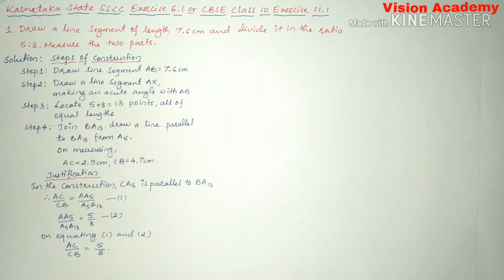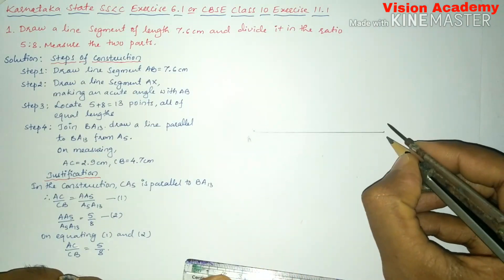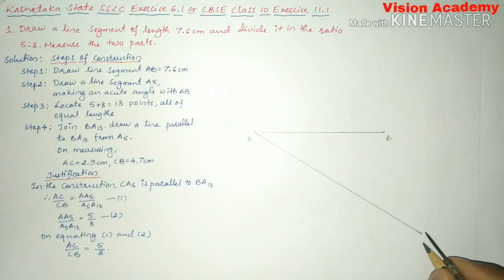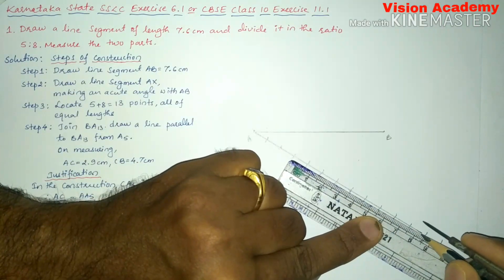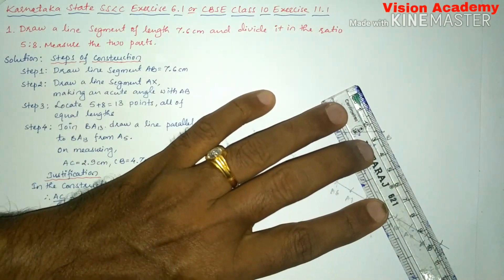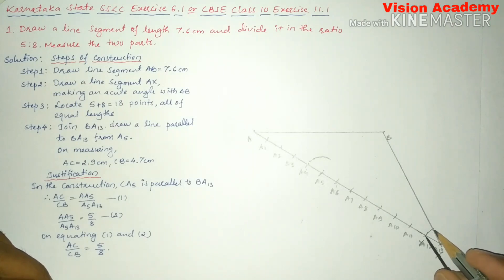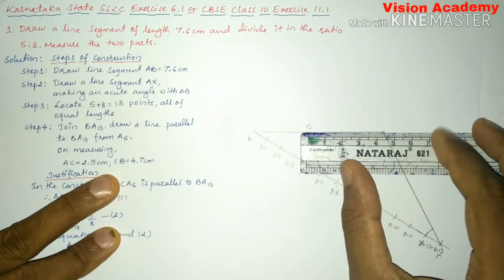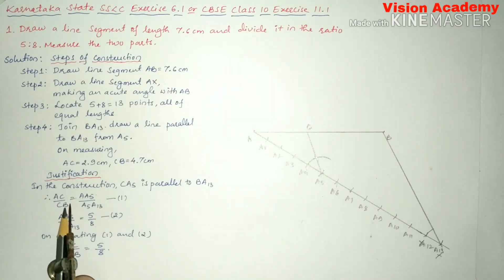class 10 maths chapter 11 | construction class 10 | ex 11.1 q 1